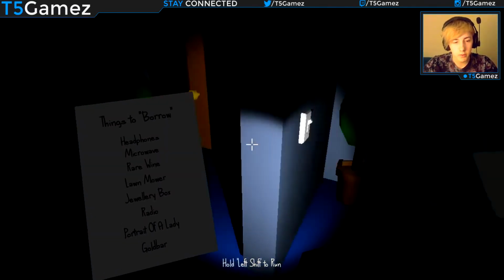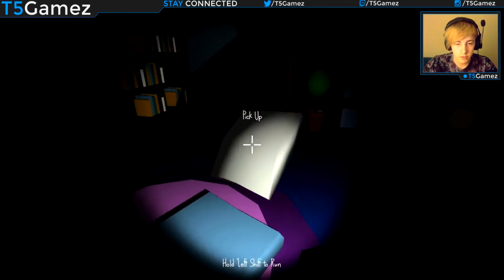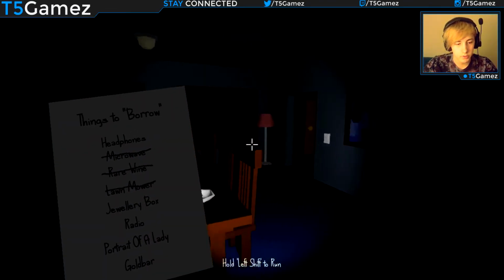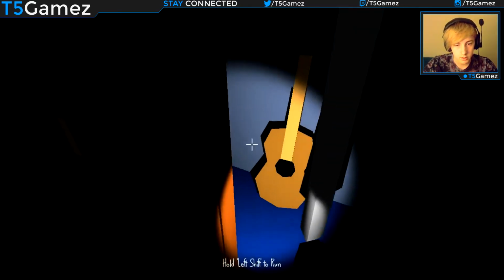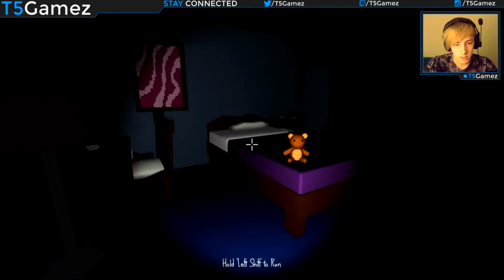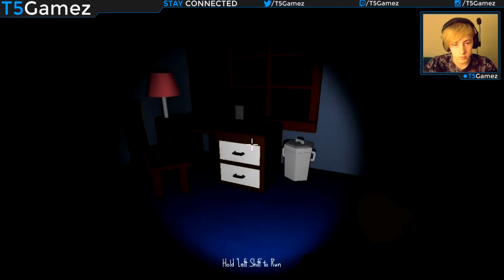''Cause In Ballin'!'' | Indie Game Fridays! | The Very Organised Thief!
Hope you guys liked the video! Lets reach 10 likes? :)

► If you didn't know then i have started making T-Shirts with my sayings on which look really cool! You can buy one today by clicking the link above! :D